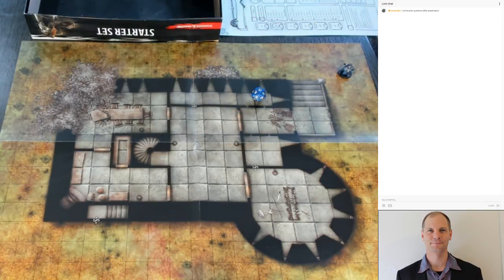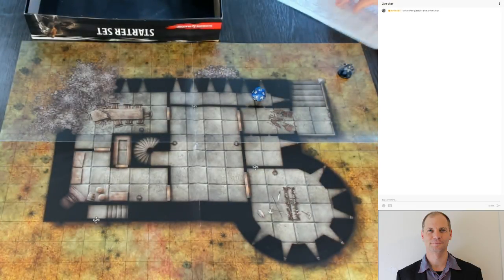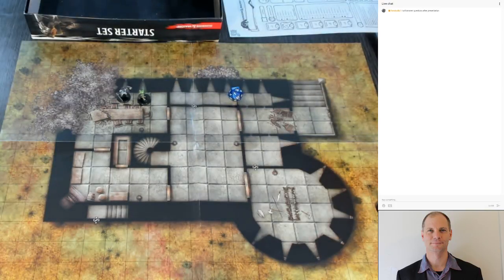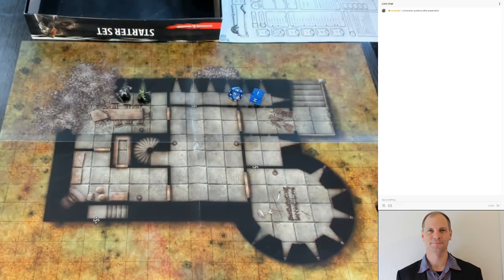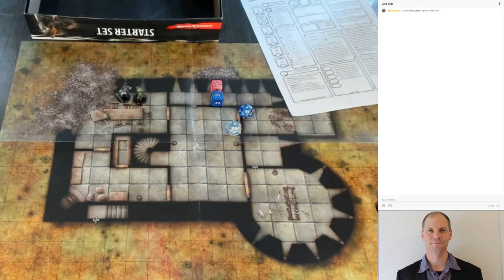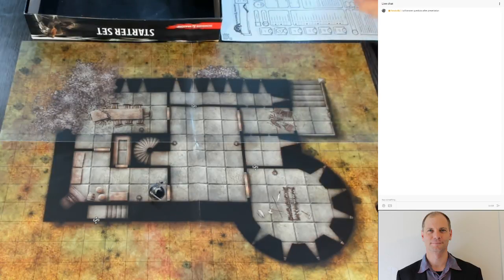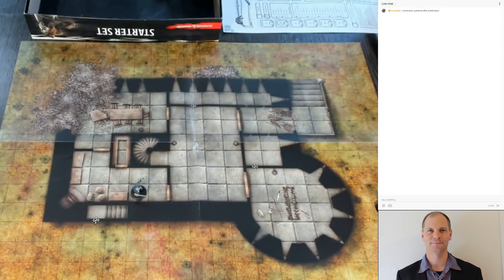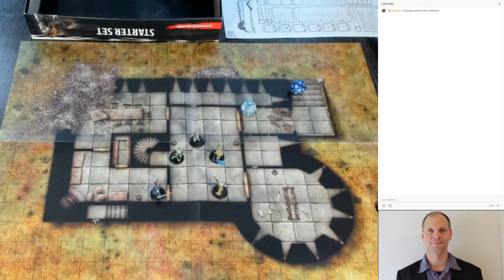Rogue Basics for Dungeons & Dragons 5E 🔴LIVE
This live stream video workshop explains and demonstrates how to play a rogue in Dungeons & Dragons 5e. Dungeon master and player guide to the basics of the rogue class. A map, d&d miniatures and dice are used in the presentation. This video starts at 9:04.

xxxxxxxxxxxxxxxxxxxxxxxxxxxxxxxxxxxxxxxxxxxxxxxxxxxxxxxxxxxxxxxxxxxxxxxxxxxxxxxxx

xxxxxxxxxxxxxxxxxxxxxxxxxxxxxxxxxxxxxxxxxxxxxxxxxxxxxxxxxxxxxxxxxxxxxxxxxxxxxxxxx